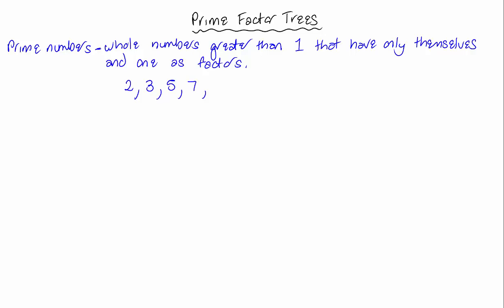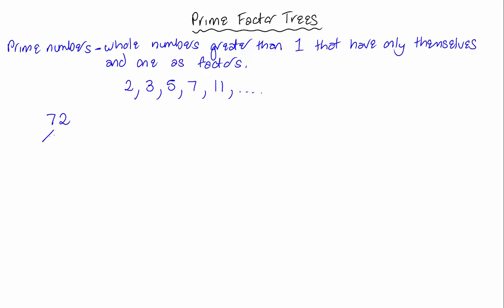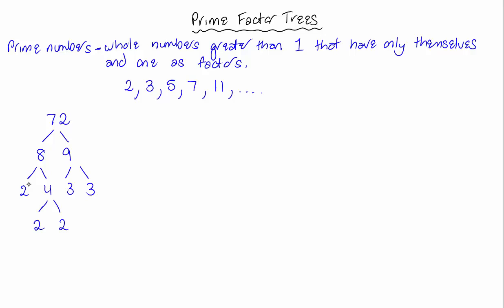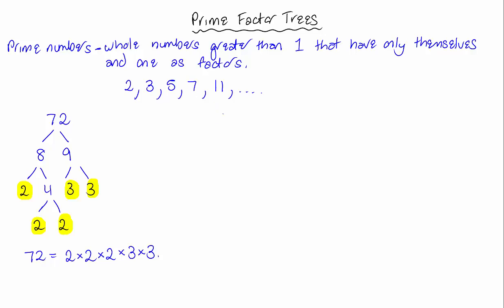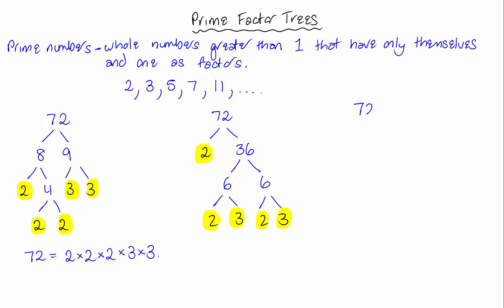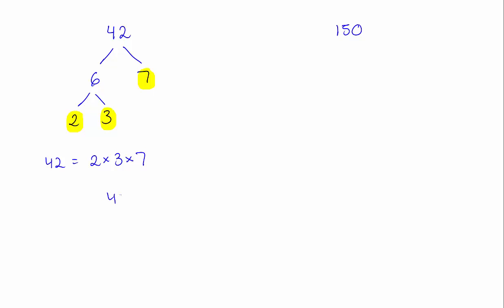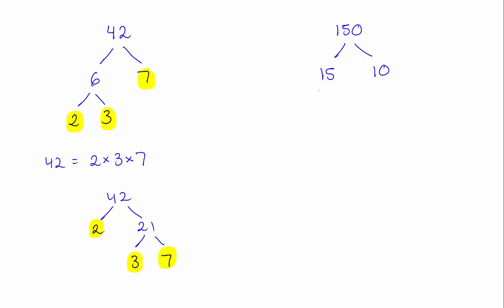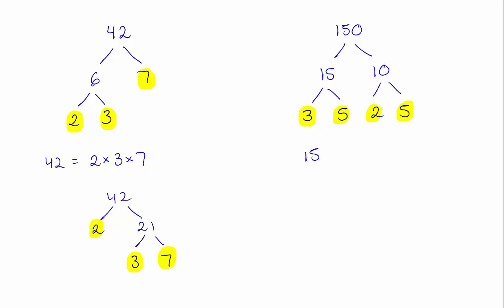Prime Factor Trees